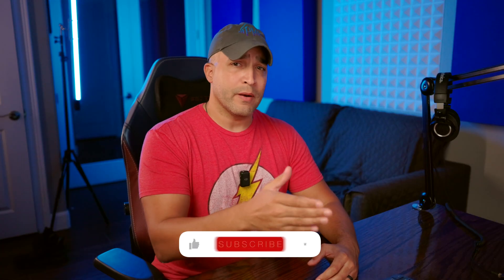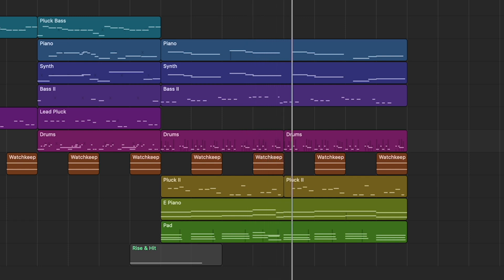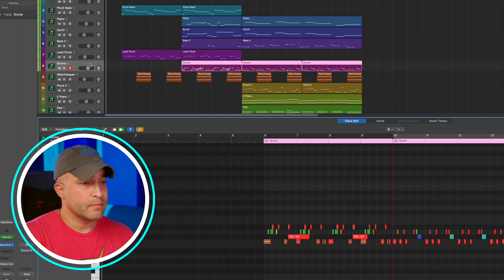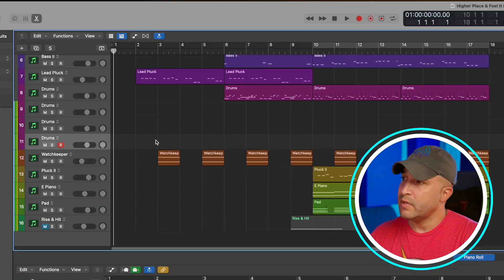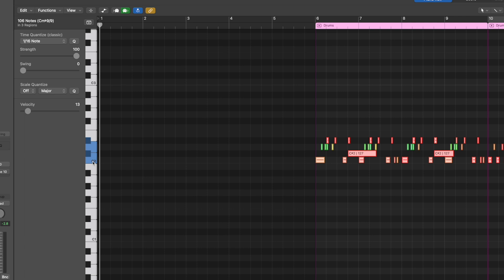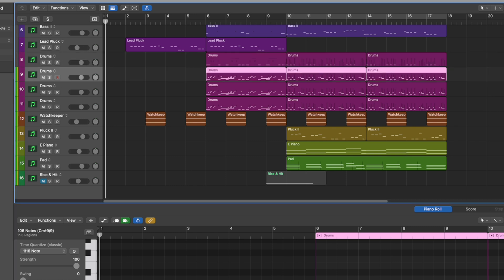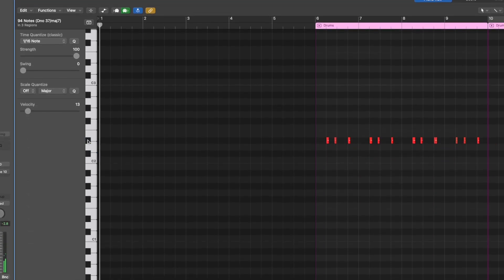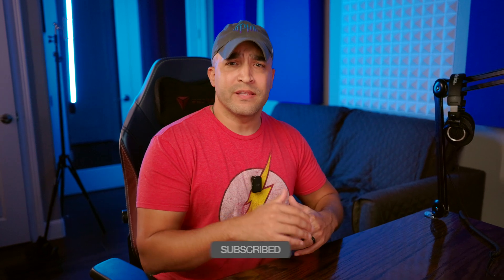Quick TRICK for Separating MIDI Drums in Logic Pro!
In this tutorial, I'll show you a quick and easy trick for separating drum elements in Logic Pro using MIDI tracks. Whether you're a beginner or a seasoned music producer, this technique will help you get more control over your drum tracks and create a more polished sound. I'll walk you through the process step-by-step and provide tips for optimizing your workflow. Let's get started!

🎧 MY HOME STUDIO GEAR 🎧

Computer Specs – M1 Max | 64 GB Unified Memory | 4 TB SSD

Full Size MIDI Keyboard – Native Instruments Komplete Kontrol S88 MK2

Desktop Keyboard MIDI Controller – Native Instruments Komplete Kontrol M32

Audio Interface – Universal Audio Apollo Twin X Heritage Edtion

DAW MIDI Controller – Presonus ioStation 24c (also an audio interface)

Studio Monitors – Focal Alpha 65

Studio Headphones 1 – Audio-Technica ATH-M50X

🎶 THIRD PARTY PLUGINS I USE ON MOST PROJECTS 🎶

* These are all items that I have bought, use and believe in.  If you purchase an item using one of these links I may get a small commission to go get more great gear and plugins to help you level up your music production!

00:00 - Intro
00:11 - Initial Drum Section
00:39 - Tutorial
02:04 - Final Thoughts